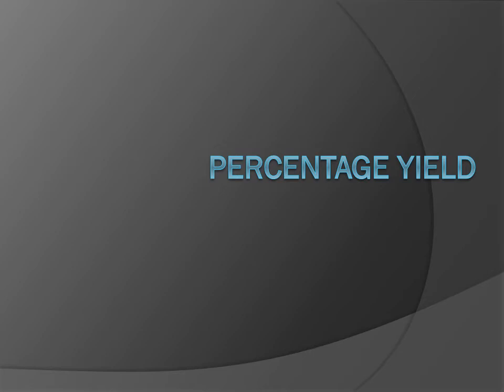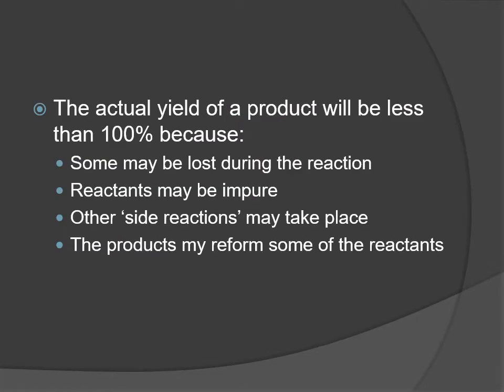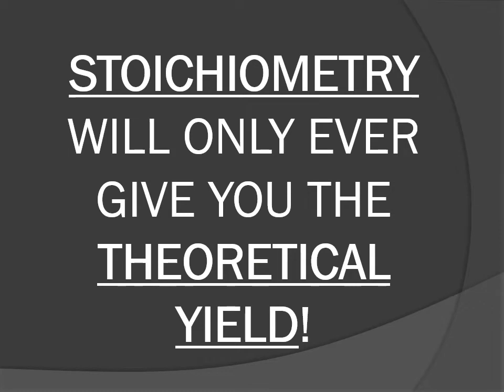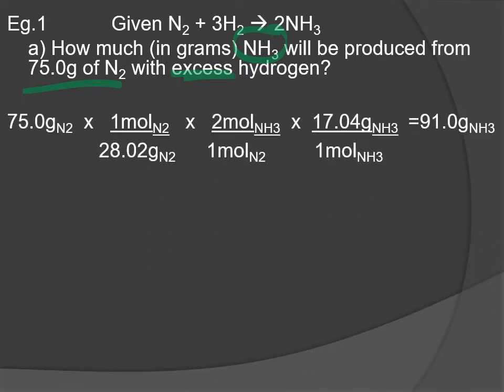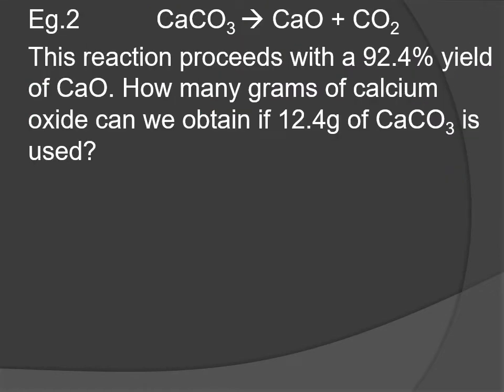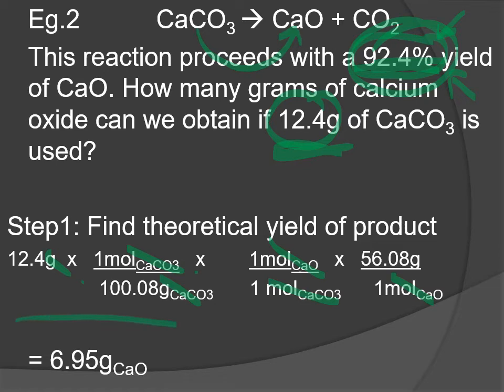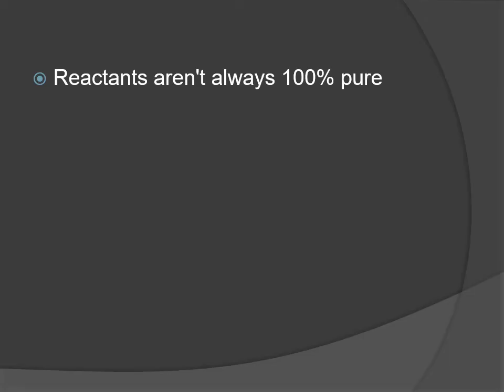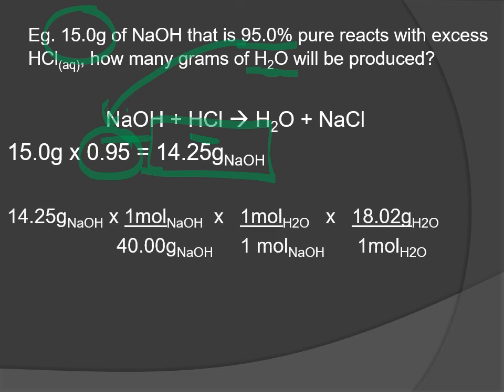Percentage Yield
Why do chemical reactions rarely go exactly as planned? How do chemists account for lost product, spilled chemicals, or impure ingredients? In this chemistry lesson, we apply the math of stoichiometry to the real world by exploring Percentage Yield and Percentage Purity.

We start by distinguishing between Theoretical Yield (what the math says you should get) and Actual Yield (what you actually get in the lab). You will learn the four main reasons why yields are almost never 100%, including side reactions and equilibrium. We walk through detailed practice problems: calculating the percentage yield of ammonia production, determining the actual yield of calcium oxide based on efficiency data, and solving for product mass when starting with impure sodium hydroxide.

🧪 In this video, you will learn:
Theoretical vs. Actual: The difference between calculated potential and experimental results.
Sources of Error: Why impurities, side reactions, and loss of product reduce yield.
Percentage Yield Formula: How to calculate efficiency: (Actual / Theoretical) x 100.
Reverse Calculations: How to find the Actual Yield if you already know the Percentage Yield.
Percentage Purity: How to adjust your starting mass calculations when your reactants aren't 100% pure.

🚀 Timestamps:
0:00 - Introduction: Theoretical vs. Actual Yield
1:47 - Why is Yield Less than 100%?
3:00 - Stoichiometry Review: Finding Theoretical Yield
4:28 - Example 1: Calculating Percent Yield (Haber Process)
5:54 - Example 2: Finding Actual Yield (Calcium Carbonate Decomposition)
8:23 - Introduction to Percentage Purity
9:33 - Example 3: Solving with Impure Reactants (NaOH Neutralization)

📝 Key Concepts:
Theoretical Yield: The maximum amount of product that can be produced from a given amount of reactant, calculated using stoichiometry.
Actual Yield: The amount of product actually obtained from a reaction (almost always lower than theoretical).
Percentage Yield: A measure of the efficiency of a reaction, calculated as the ratio of the actual yield to the theoretical yield.
Percentage Purity: The percentage of a specific substance within a sample (e.g., if a 10g sample is 90% pure, only 9g is the chemical reacting).
Side Reaction: An unintended chemical reaction that consumes reactants and produces unwanted products, lowering the yield of the desired product.

Finally understand why your lab results didn't match your math?